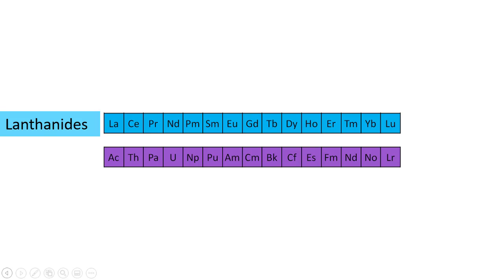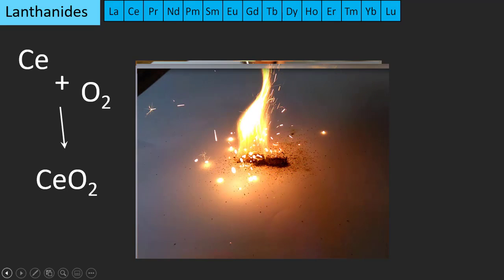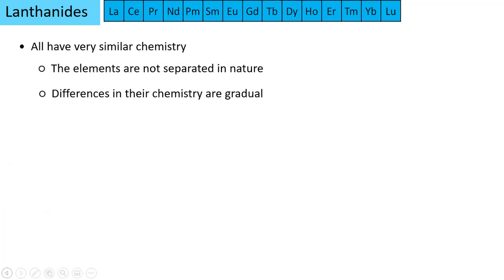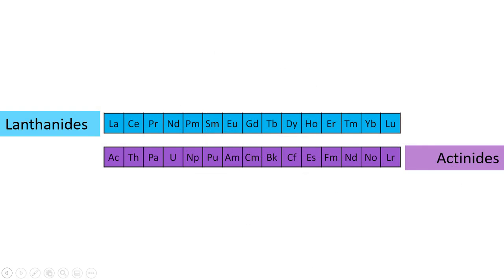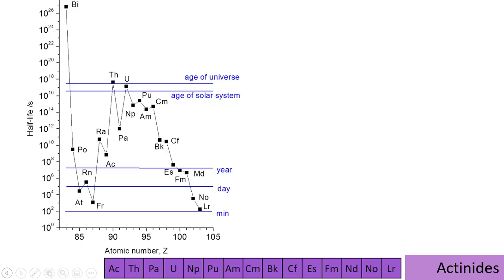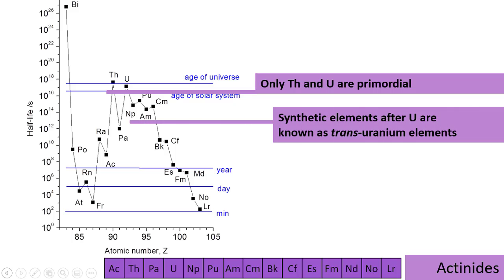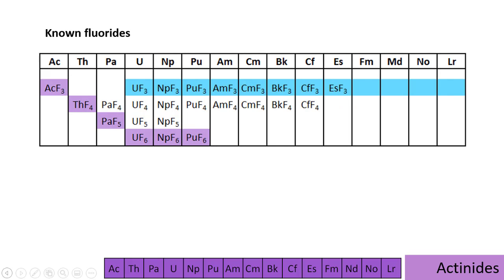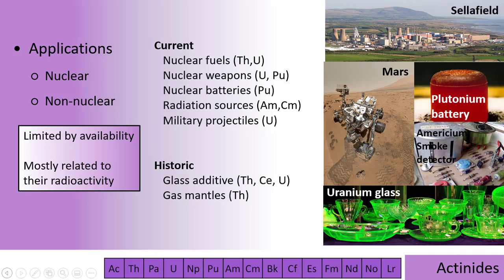Introduction to the f-block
A very brief introduction to some of the characteristic chemistry of the elements in the f-block.